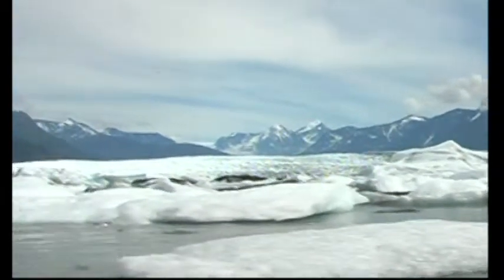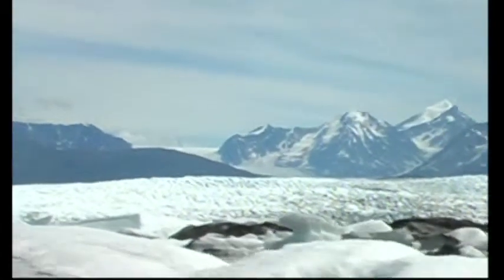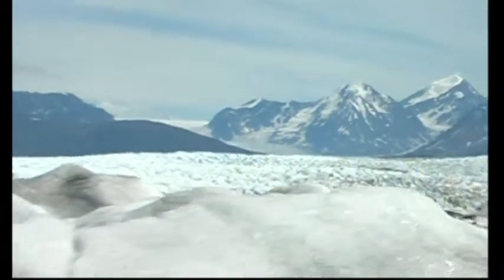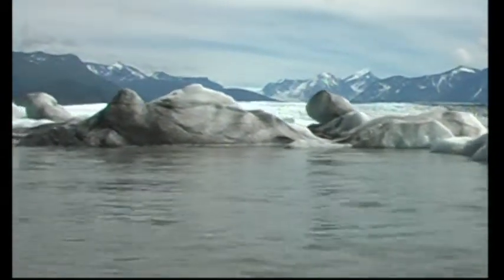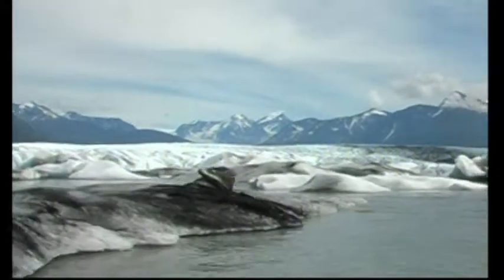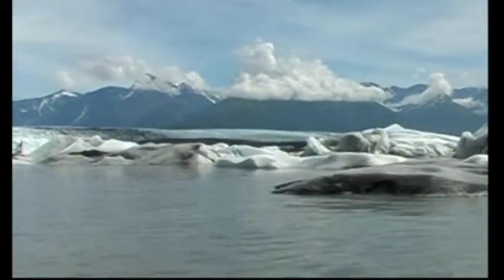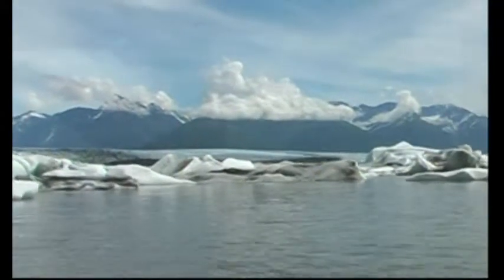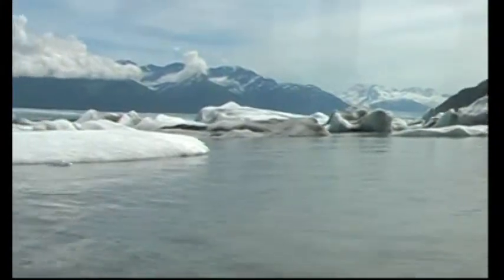AIRBOAT RIDE TO KNIK GLACIER.mpg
KVAL's Dirk Weishaar visits the five mile wide and 28 mile long Knik Glacier in Alaska's Chugach Mountains via an airboat.